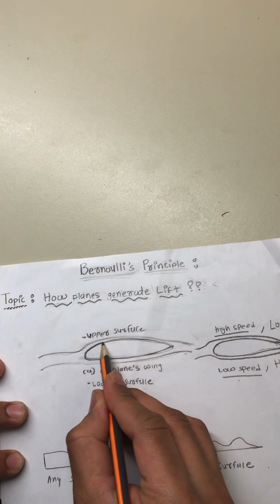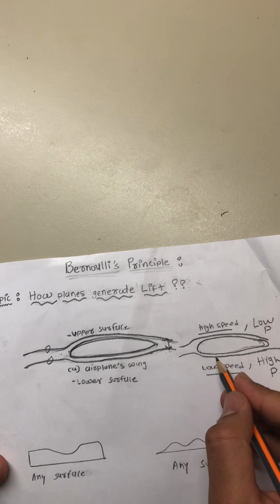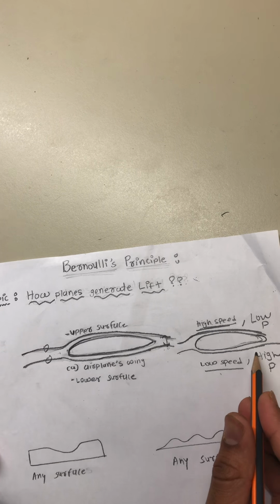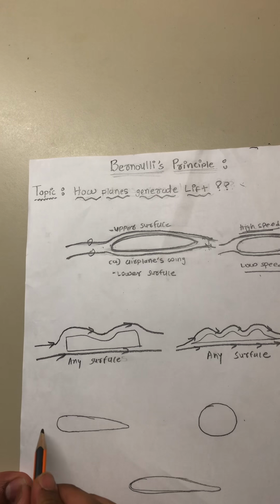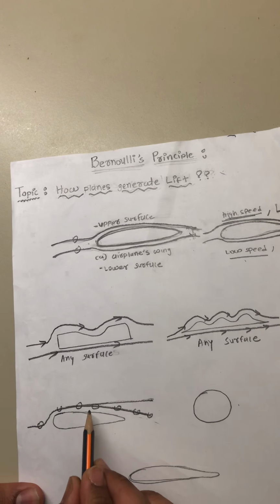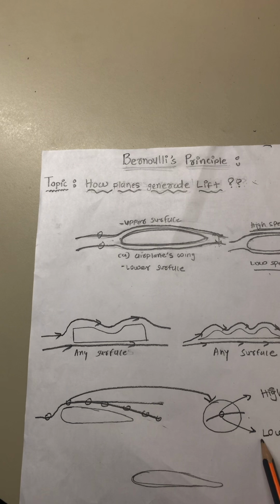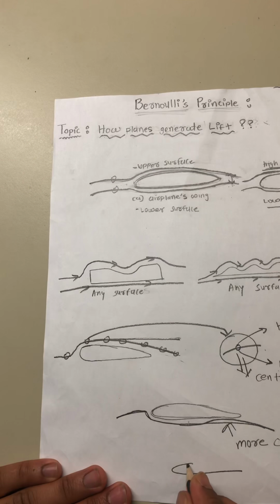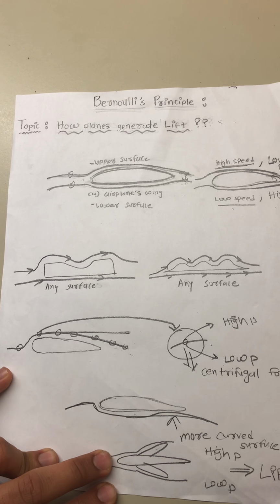How does the plane lift ?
ENG 2003: Back of the Napkin